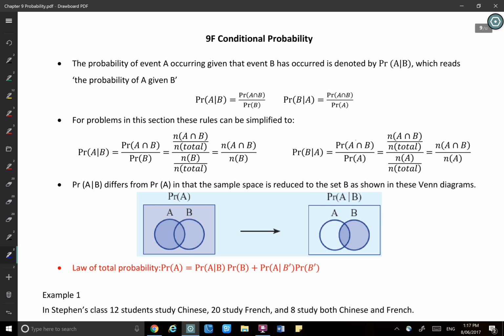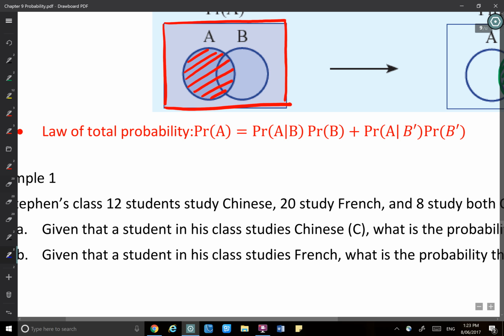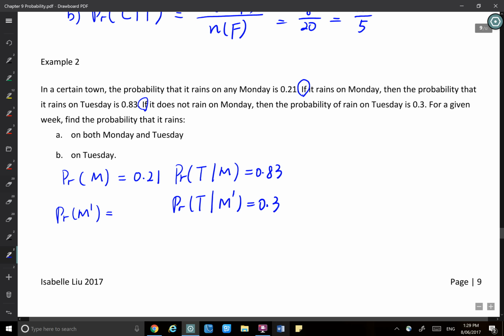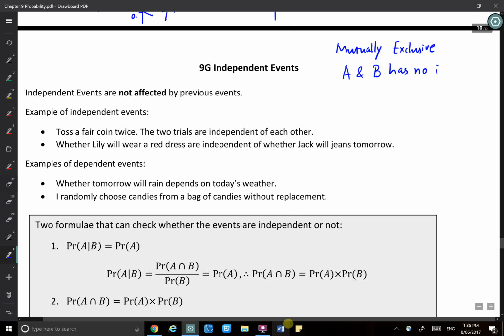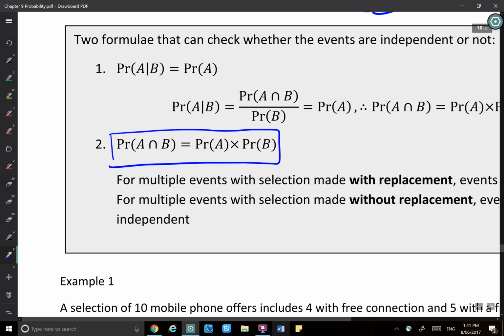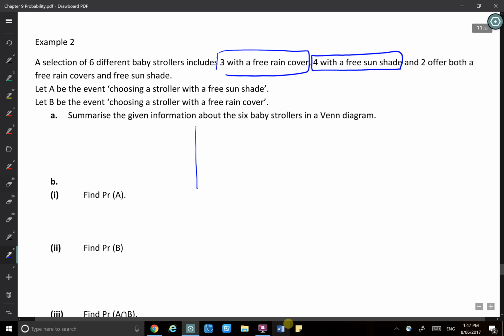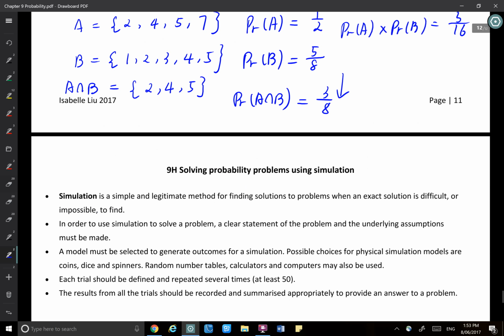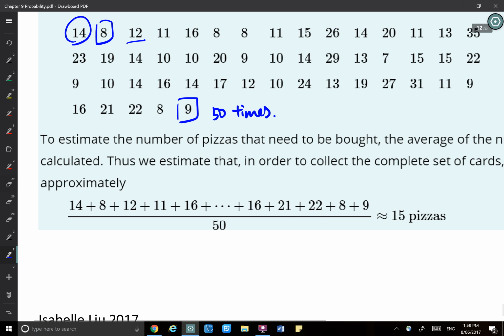Year 11 Chapter 9F 9G 9H